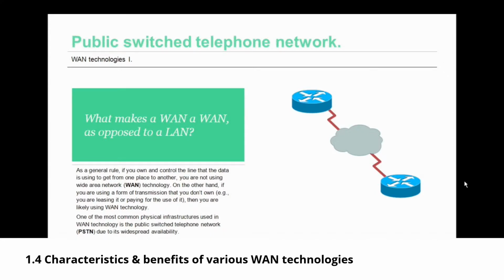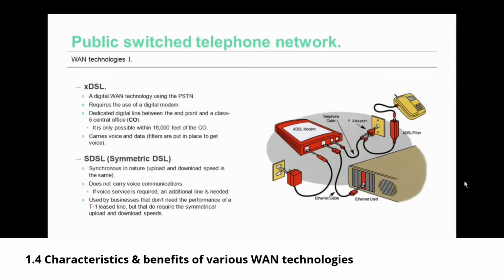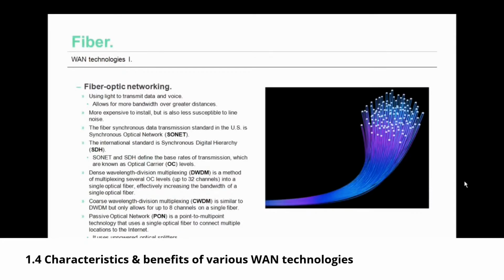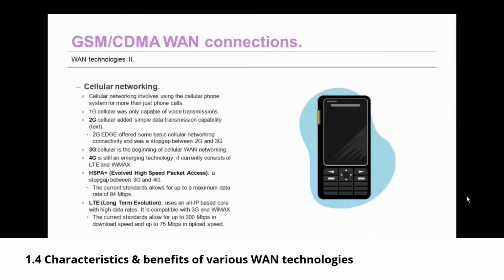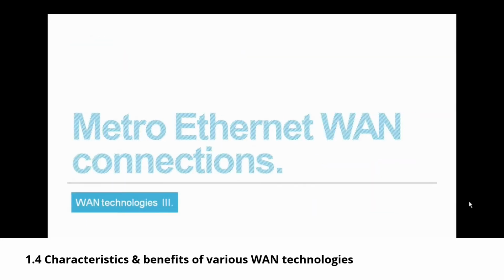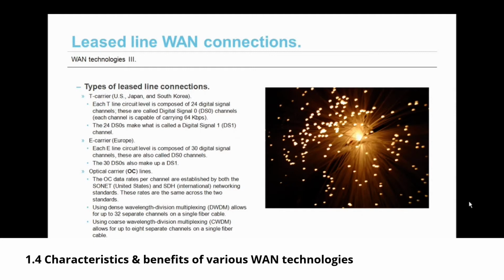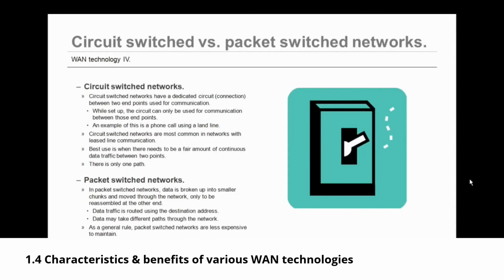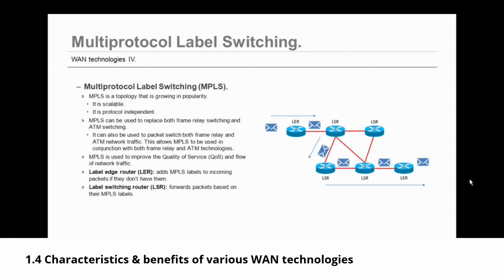CompTIA Network+ Certification Success Tutorial: Network+ Exam N10-006,Objective 1.4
CompTIA Network+ Certification Tutorial.   Network+ Exam N10-006, Objective 1.4

Explain the characteristics and benefits of various WAN technologies.
• Fiber
- SONET
- DWDM
- CWDM
• Frame relay
• Satellite
• Broadband cable
• DSL/ADSL
• ISDN
• ATM
• PPP/multilink PPP
• MPLS
• GSM/CDMA
- LTE/4G
- HSPA+
- 3G
- Edge
• Dialup
• WiMAX
• MetroEthernet
• Leased lines
- T-1
- T-3
- E-1
- E-3
- OC3
- OC12
• Circuit switch vs. packet switch